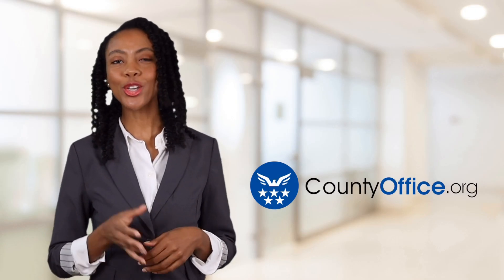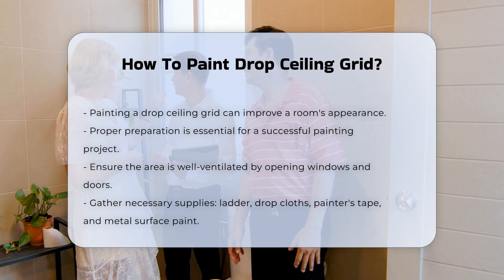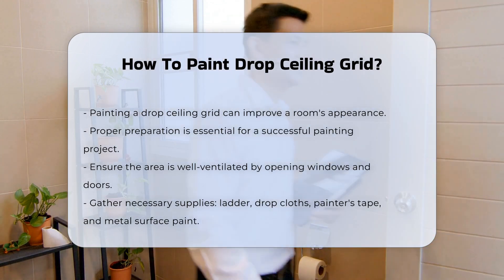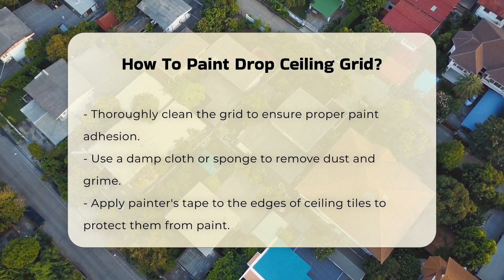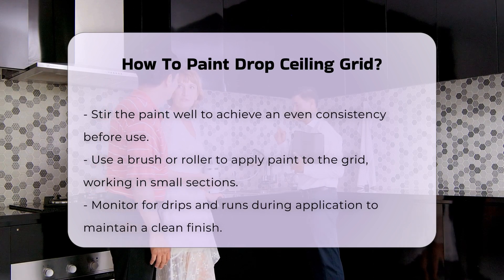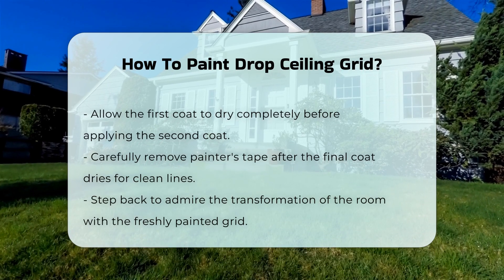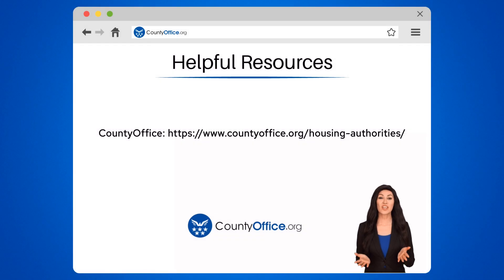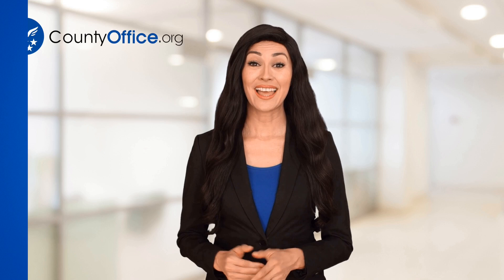How To Paint Drop Ceiling Grid? - CountyOffice.org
How To Paint Drop Ceiling Grid? Transforming the appearance of a room can be as simple as painting the drop ceiling grid. In this video, we will guide you through the essential steps for achieving a professional-looking finish. We begin with important safety tips, such as ensuring your workspace is well-ventilated. Proper ventilation is crucial for a comfortable and safe painting environment.

Next, we will discuss the necessary supplies you will need to complete this project effectively. From a sturdy ladder to protective drop cloths, each item plays a vital role in the painting process. We will emphasize the importance of cleaning the grid before you start, as dust and grime can significantly impact paint adhesion.

You’ll learn how to apply painter's tape to protect the edges of your ceiling tiles, ensuring clean lines and a polished look. Our video will demonstrate how to prepare your paint for application and the best techniques for applying it to the grid, including how to manage drips and runs.

Finally, we will show you how to properly remove the painter's tape once the paint has dried, leaving you with a beautiful, refreshed ceiling grid.